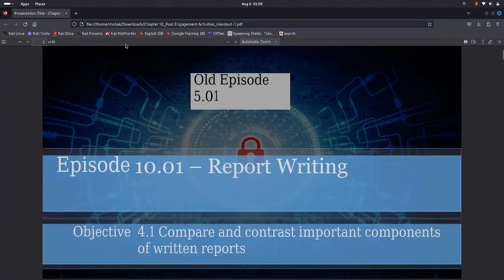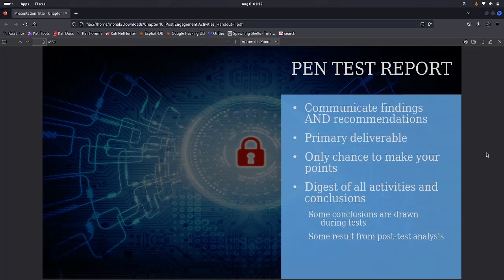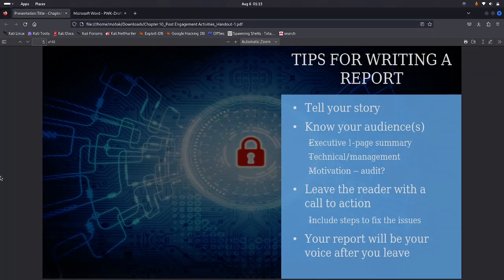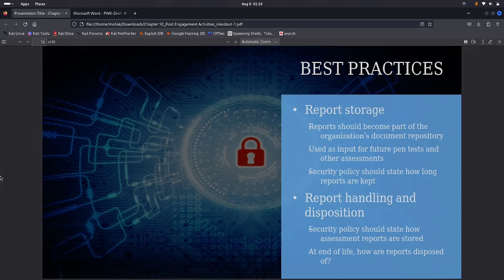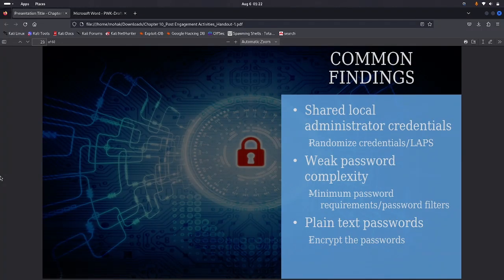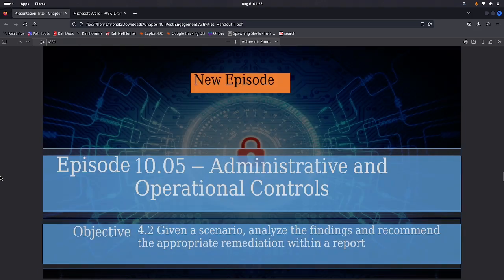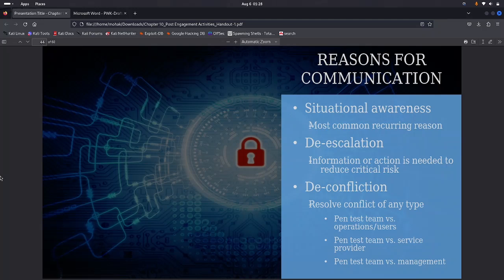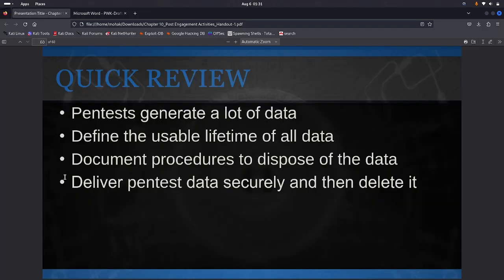#20 Comptia Pentest+ | Report Writing | Documenting Key findings and presentation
This is a video about report writing